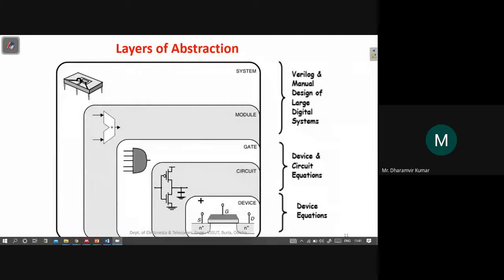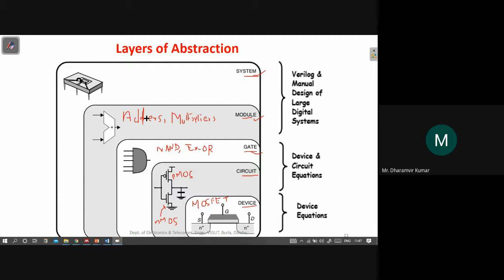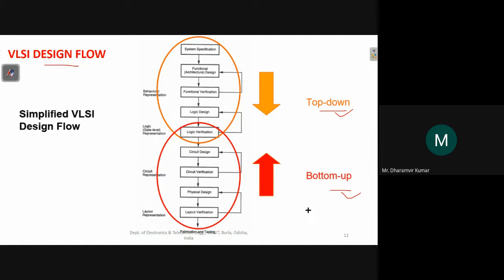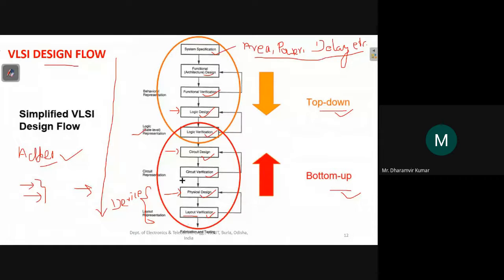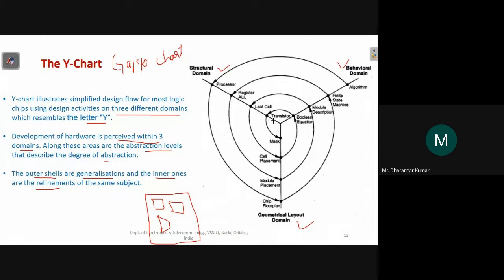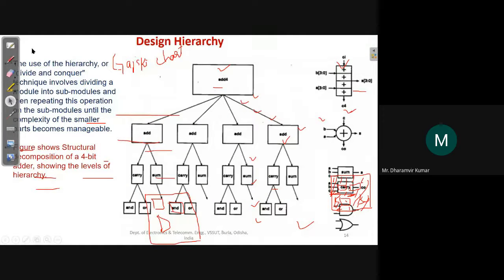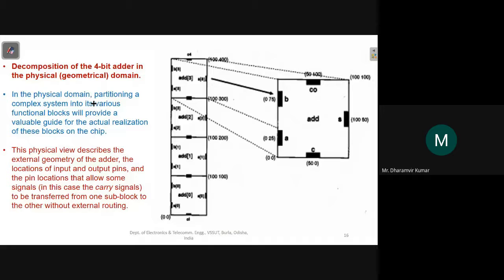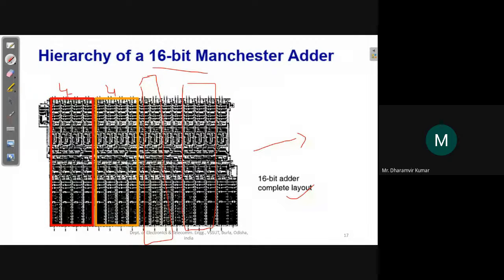ICS(VLSI Design)(EL&TCE_VSSUT) L2 Abstraction levels and vlsi design flow